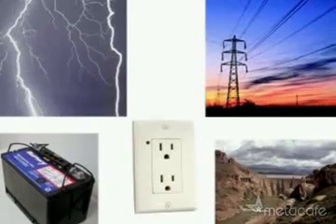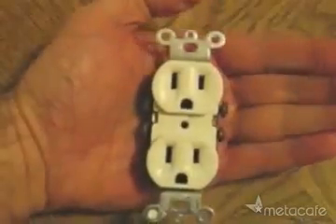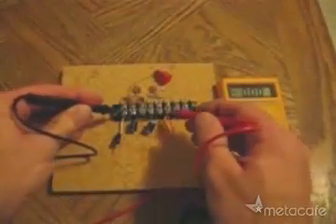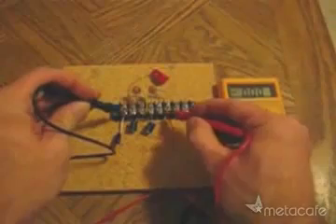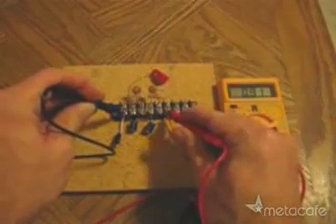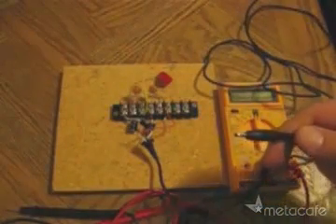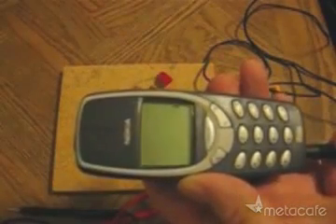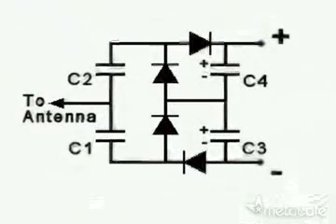Powering Your Home for Free with FREE Energy!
"Discover How to Use a 100 Year Old Device to Generate FREE Electricity"

Fact: You are about to discover How To Use 100% FREE Energy for your home with a device invented by the father of Electricity - Nikola Tesla.

Dear Energy User,

If you pay for electricity, you've been hit hard by high energy prices.

And, if you're like most people, you're thinking... there's got to be a better way. A better way to heat your home; a better way to use electricity without spending a fortune; a better way to get save on your electricity bill -- FOR GOOD!
Learn more by clicking the above link